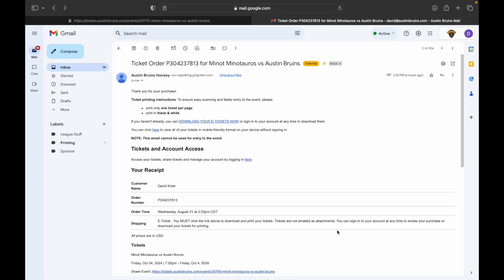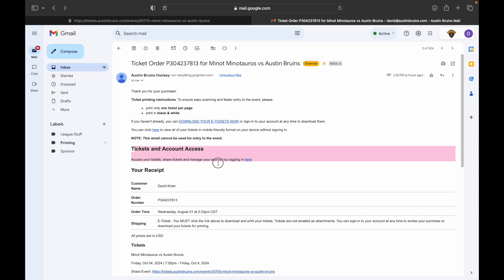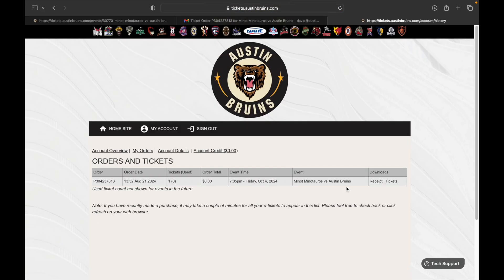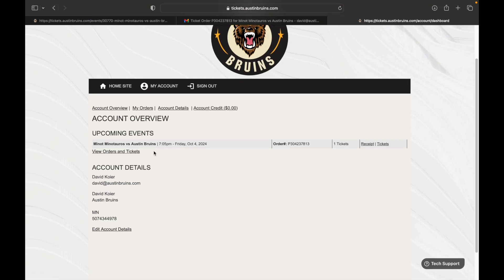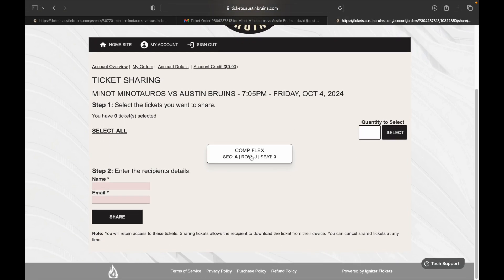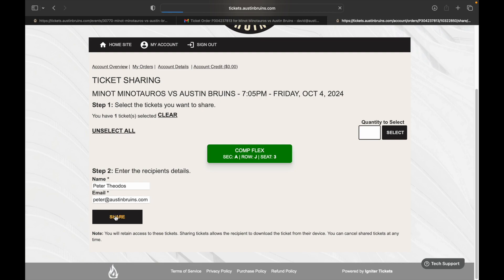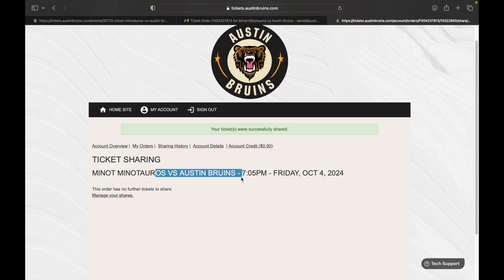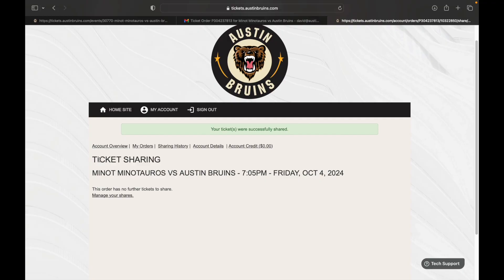Ticket Training #3 - Sharing Your Tickets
In this video, we cover just how easy it is to transfer your tickets to another person in case you aren't able to make it out to a game and don't want to waste a ticket.